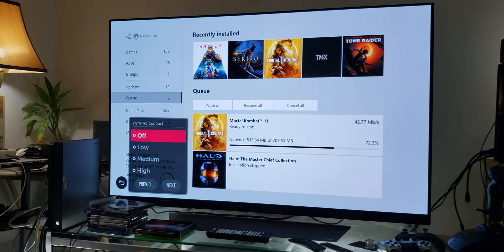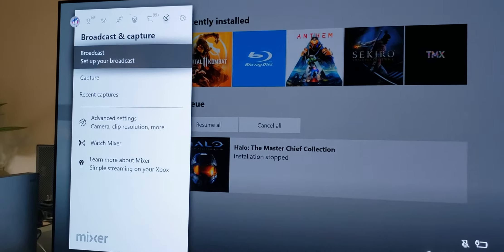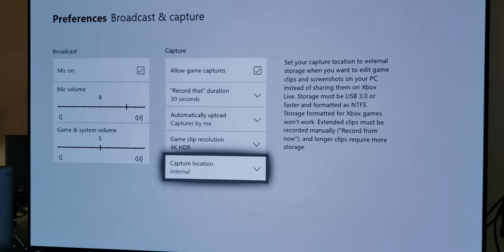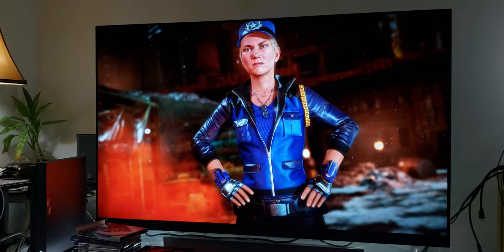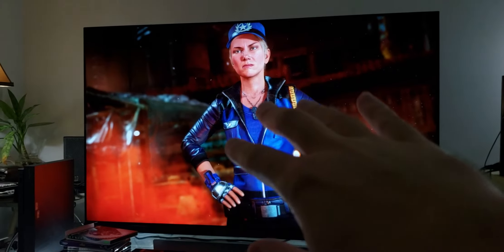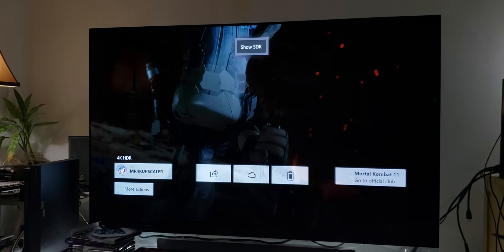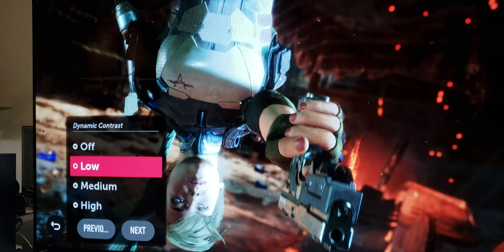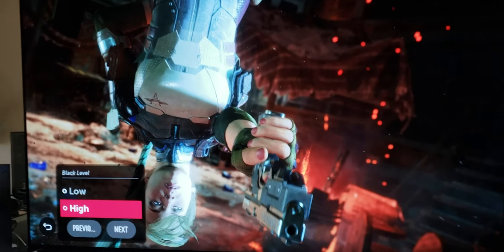How To Setup HDR 4K Screnshots Capture on Xbox One X & Tips for Xbox One X Game mode settings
This video is 2 videos in One , is done by a request for one of my Subscribers,  he would like to know how to Setup & enable HDR Screenshots capture by Xbox One X & my second video is a Tips on how to reduce that awful Gamma HDR problem on Xbox One X via Oled .